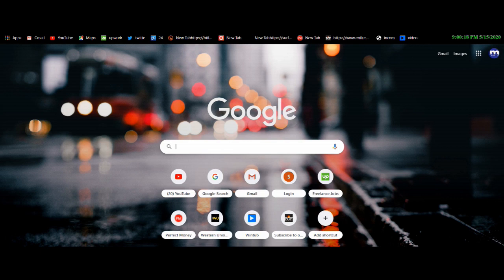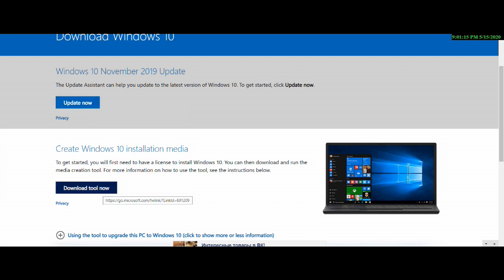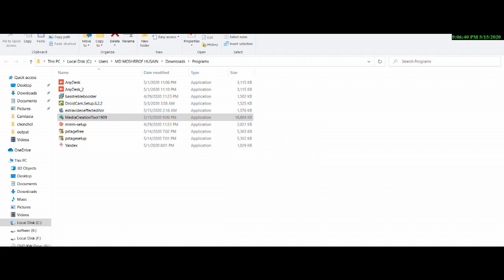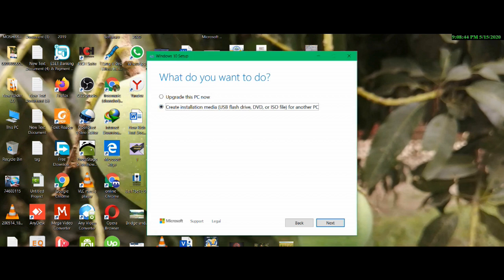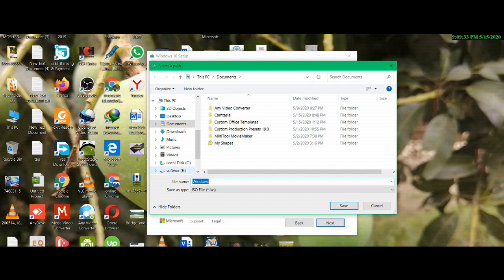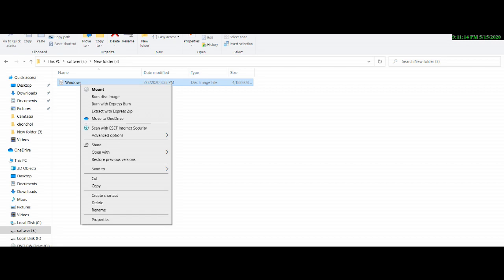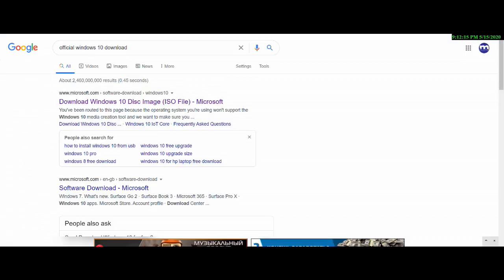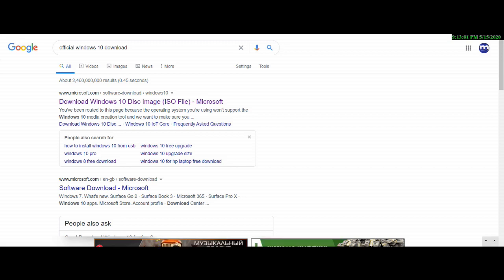windows 10 iso 64 bit with full version,windows 10 official web site,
windows 10 downloadiso64 bitwithcrackfullversion উইন্ডোজ 10 সক্রিয় আইসো বিনামূল্যে ডাউনলোড window freestyle